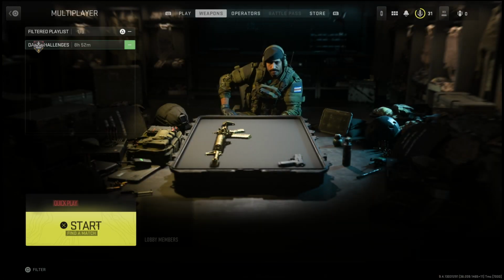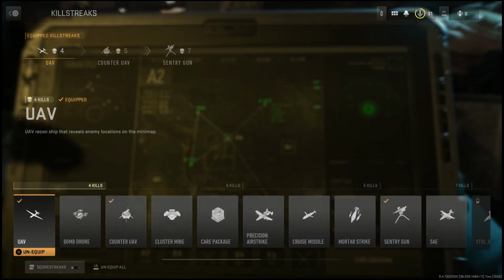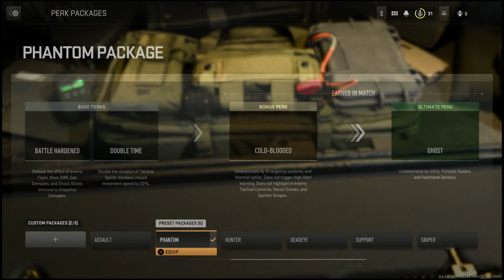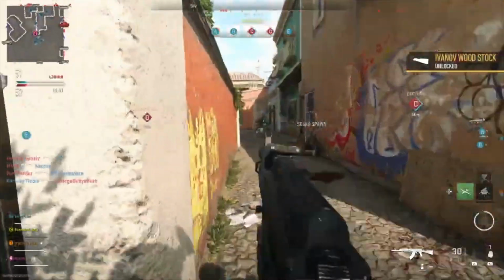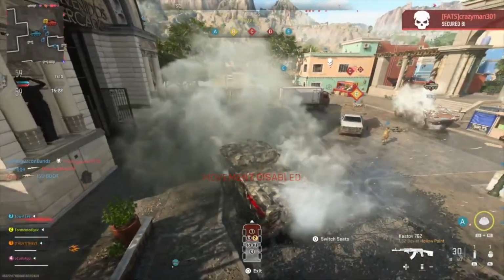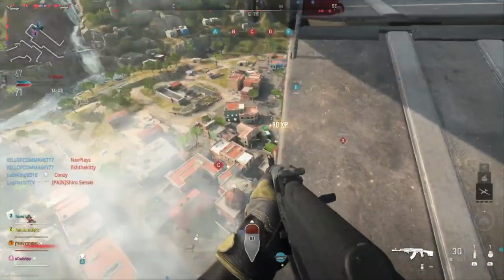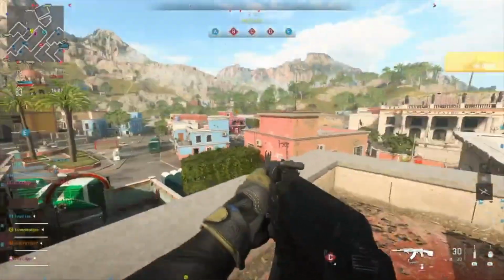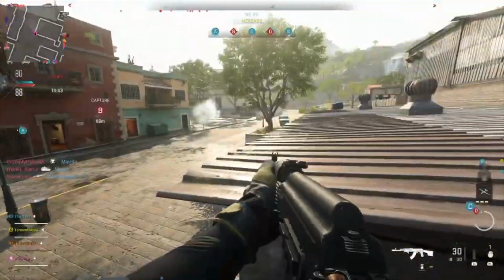The Fastest Way to Level up in Modern warfare 2 (FARM XP!)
fastest way to level up in mw2
fastest way to rank up in mw2 modern warfare 2
how to farm xp in modern warfare 2